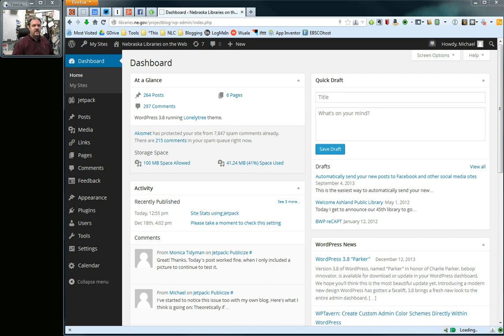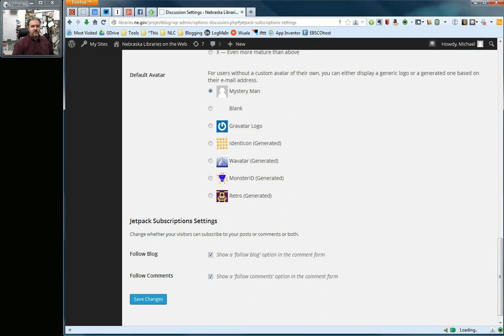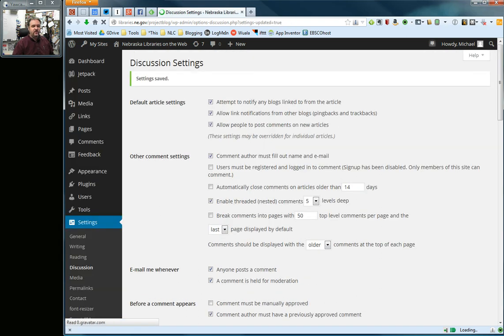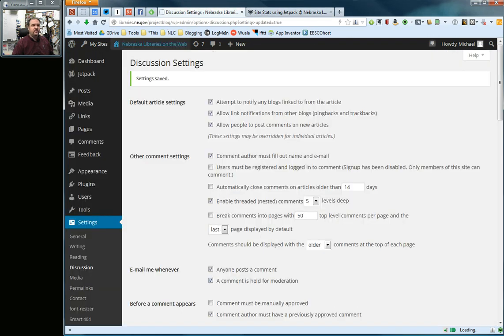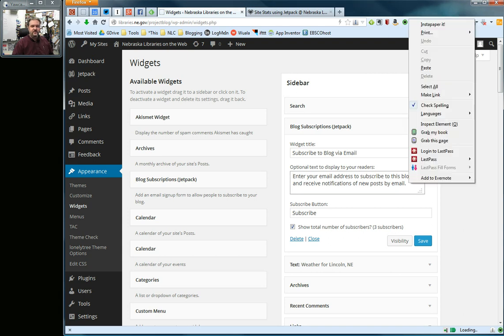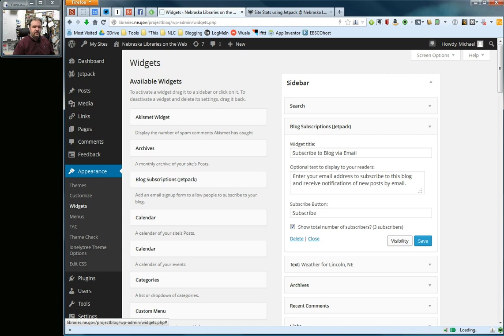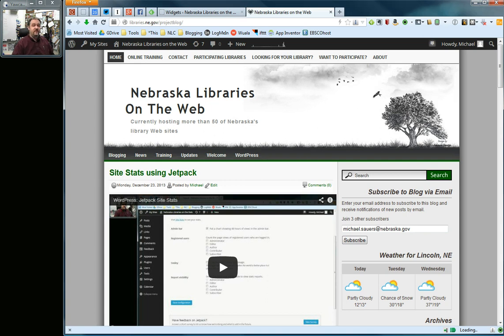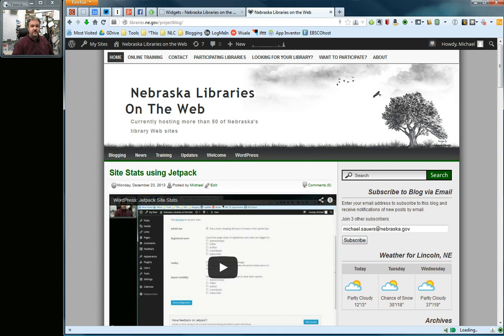WordPress: Jetpack Subscriptions